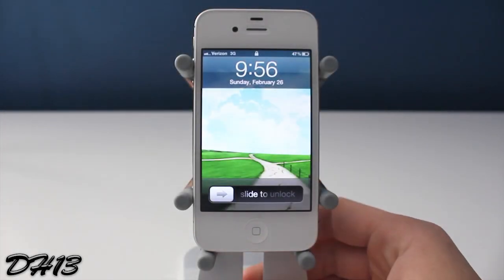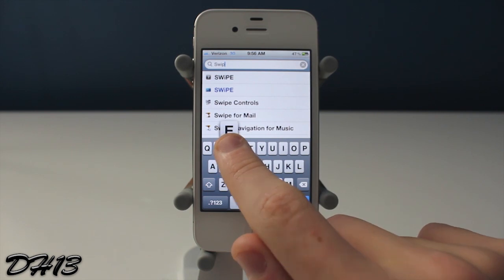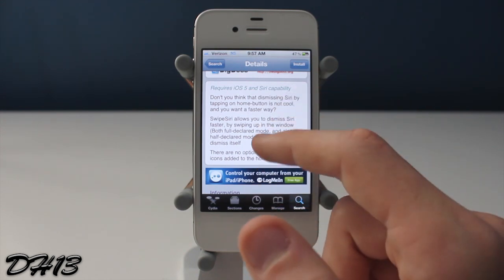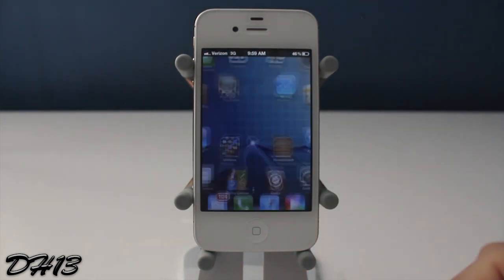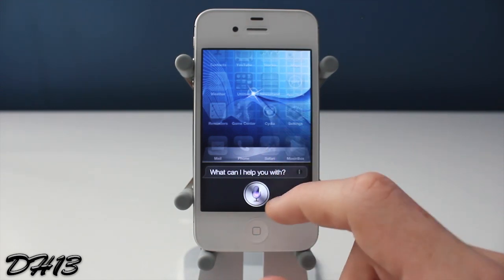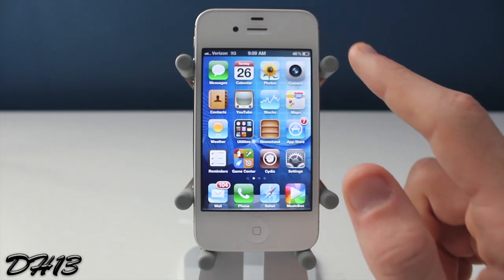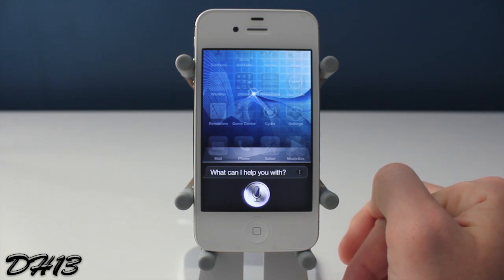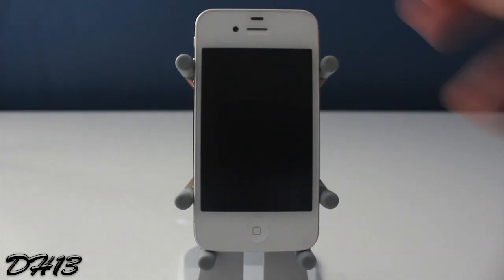SwipeSiri | Close Siri By Swiping Up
In this quick video, I show you all a brand new tweak called 'SwipeSiri'.  This tweak allows you to exit Siri on your iPhone, iPod Touch, or iPad by simply "swiping upward" instead of pressing the Home Button.  'SwipeSiri' is currently free and can be downloaded from the BigBoss repository.